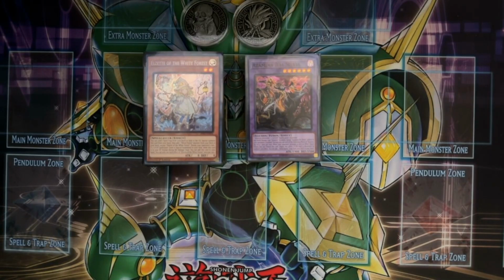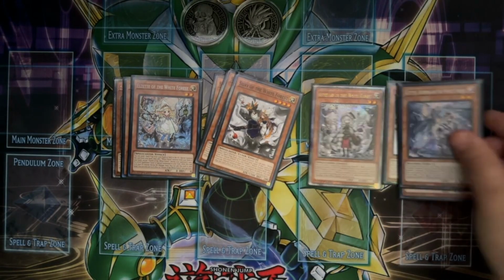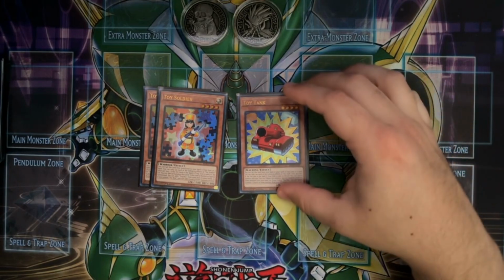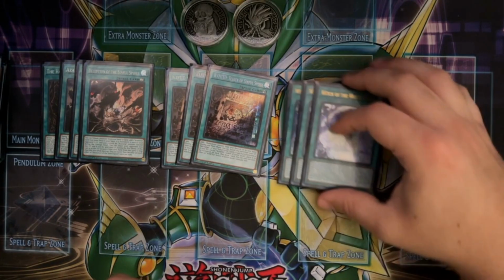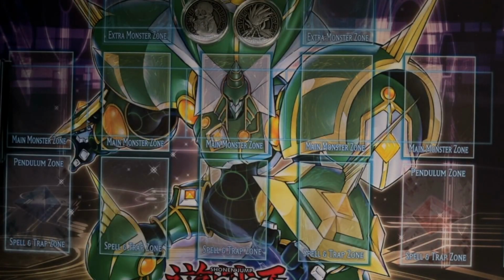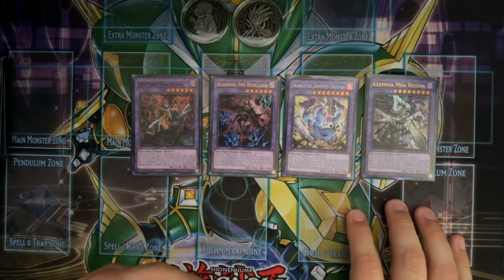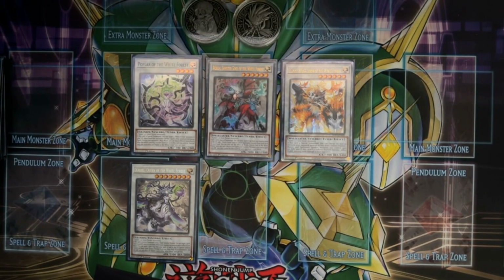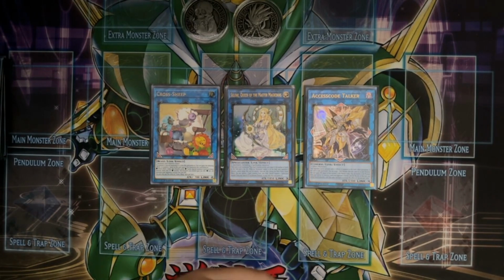White Forest Azamina Deck Profile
Hello,

Thank you for tuning into my channel. I am just a Yu-Gi-Oh Player looking to have fun, playing the game I love. The video above is for the White Forest Azamina Toy Box Deck Profile for May 30th, 2025.

The emblem was from Design.com